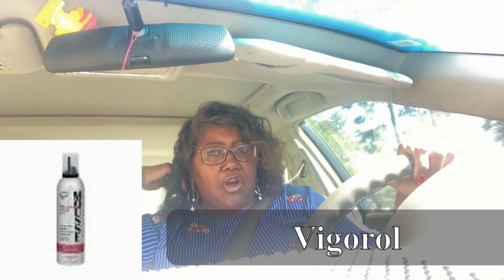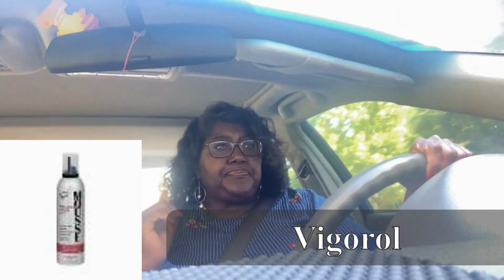NEW Product Finds This Week | A Blessing in Sharing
HEY SHINING 🌟STARS🌟

WELCOME TO LOUISIANA CUISINE MANNY'S MOM!

MUCH LOVE From MY Family to YOURS!!!

EVERYTHING that is done over on this channel is with love. IF something that is discussed peeks your interest, please feel free to chime in and voice your thoughts or opinions.

REMEMBER, OUR Father is King of Kings, so WE ARE ALL ROYALTY.
You can be anything that you want to be with hard work. Be honest, kind and let God fight your battles. You WILL succeed!